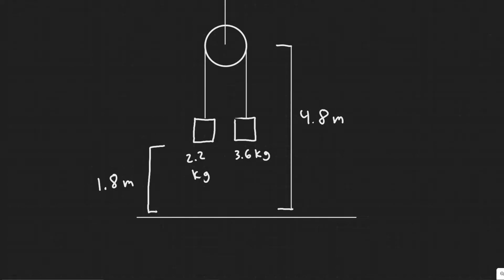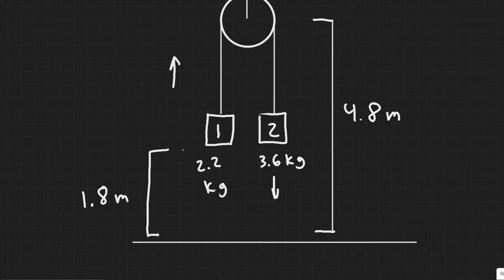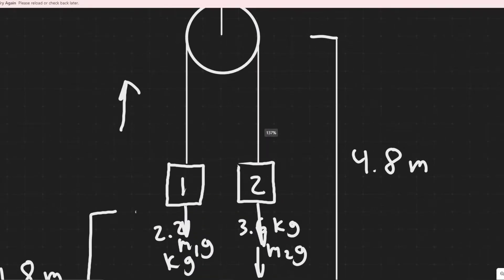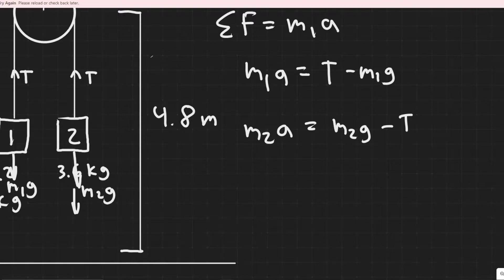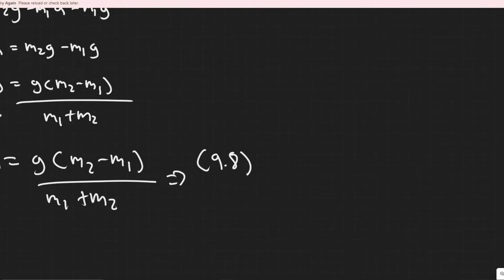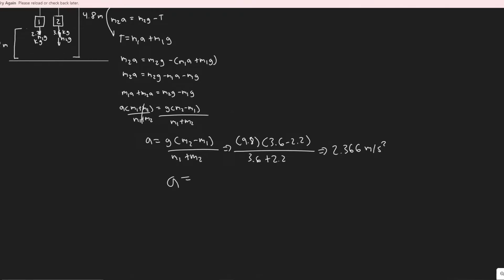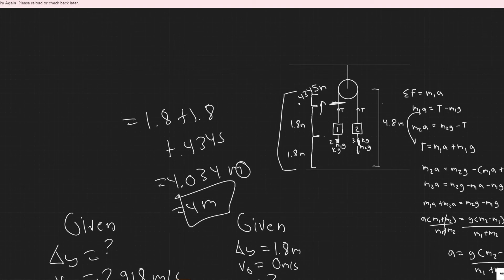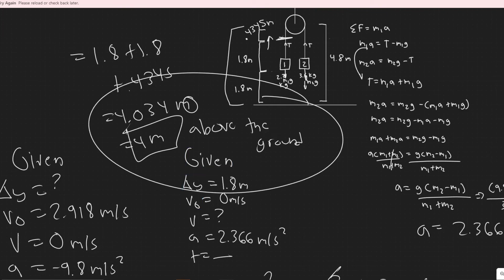The two masses shown in Fig. 4-50 are each initially 1.8 m above the ground, and the massless fricti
The two masses shown in Fig. 4-50 are each initially
1.8 m above the ground, and the massless frictionless
pulley is 4.8 m above the ground. What maximum height
does the lighter object reach after the system is released?
[Hint: First determine the acceleration of the lighter mass and
then its velocity at the
moment the heavier
one hits the ground.
This is its "launch"
speed. Assume the mass
doesn't hit the pulley.
Ignore the mass of
the cord.]